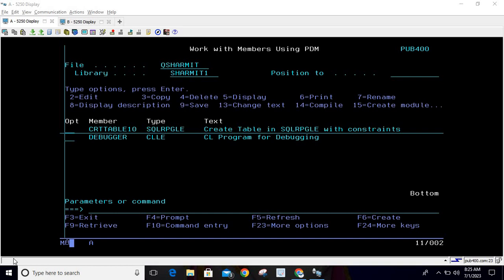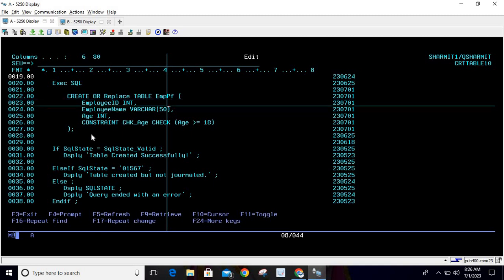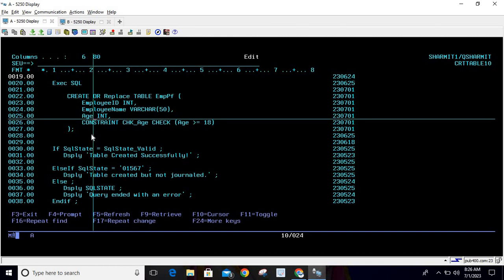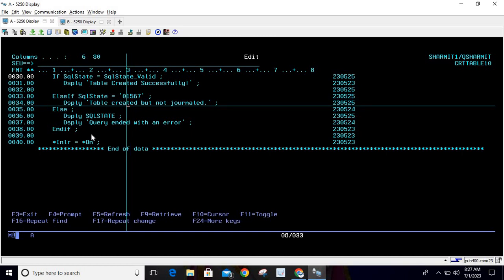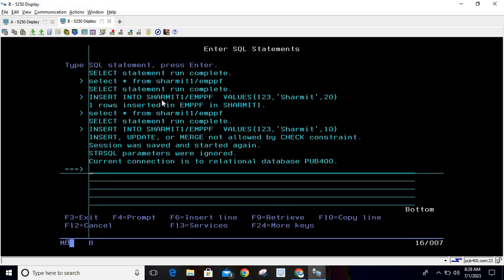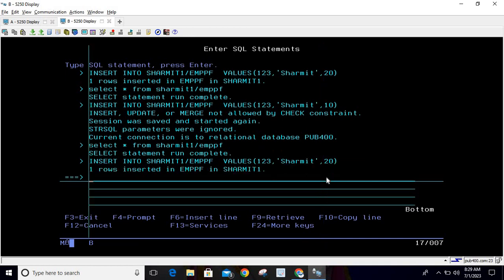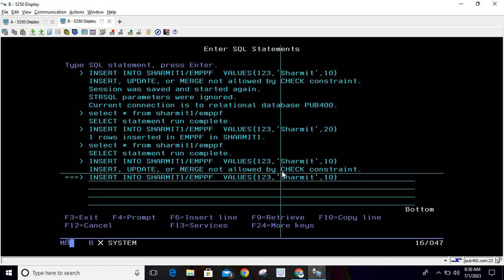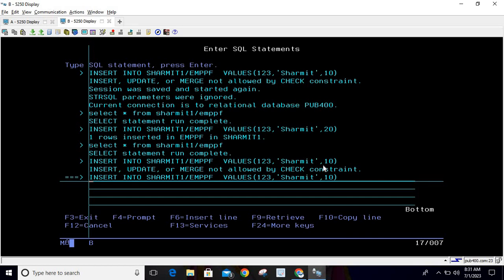check constraint in db2 | sqlrpgle in as400 | sqlrpgle in ibmi | ibmi training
1.  check constraint  in sqlrpgle  in english.
2.  Db2 constraint  in sqlrpgle in english.